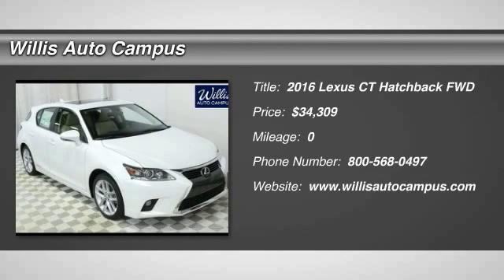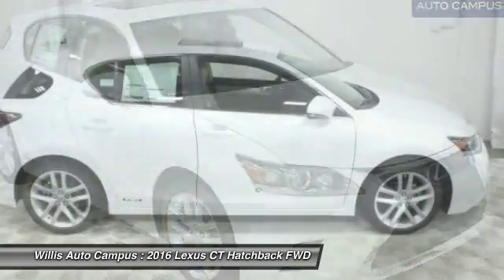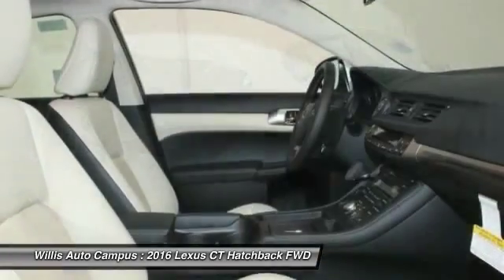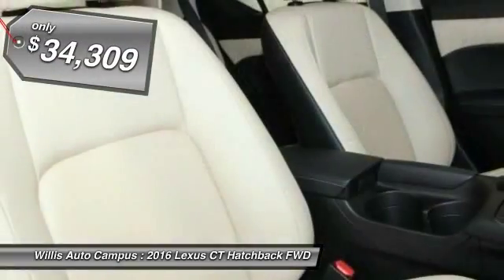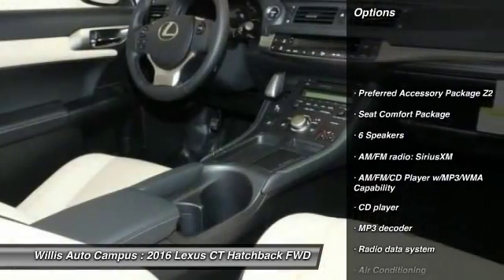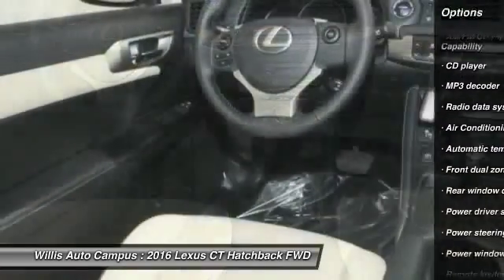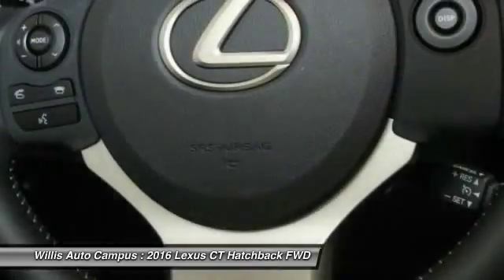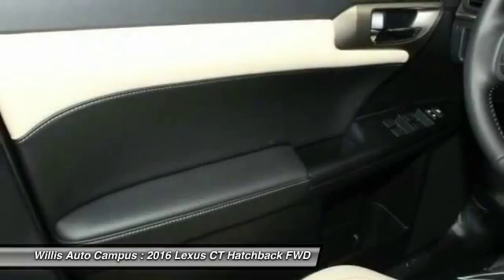2016 Lexus CT Des Moines IA L16C003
2016 Lexus CT 200h Premium - $34309

2121 NW 100th St.

-Tilt and Slide Moonroof / Sunroof.br-Seat Comfort Package. br-Preferred Accessory Package Z2 (Cargo Mat, Cargo Net, Rear Bumper Applique, and Wheel Locks)brbrThis is the perfect car that is certain to fit your needs. This CT engine never skips a beat. It's nice being able to slip that key into the ignition and not having to cross your fingers every time. brbrTHE WILLIS DIFFERENCEbrbrAt the Willis Auto Campus we endeavor to maintain a tradition of automotive excellence and service leadership built upon the principle of treating each customer like a guest in our home. We offer the discriminating driver a true selection of quality vehicles, while providing the professional service that is expected and deserved. We strive everyday to meet or exceed your automotive needs to your complete satisfaction. That's our promise to you.brbrCall to request more information about a vehicle of interest to you.brbr*Prices do not include tax, title, license, dealer fees or dealer installed options. The prices shown above, may vary as will incentives, and are subject to change. Call or email for complete vehicle specific information. Vehicle availability subject to prior sale.